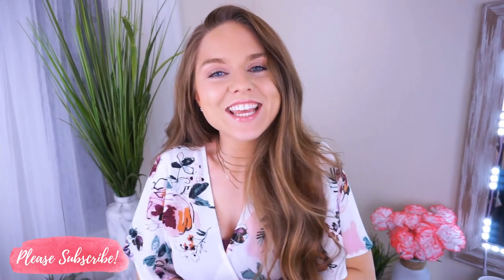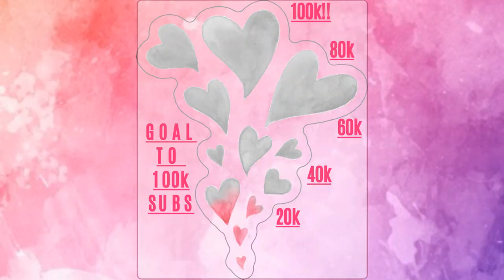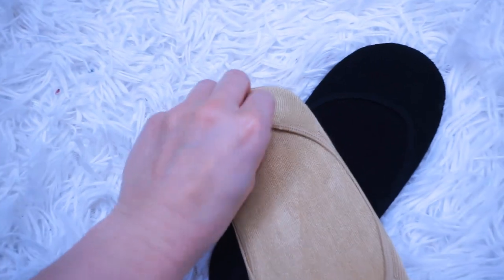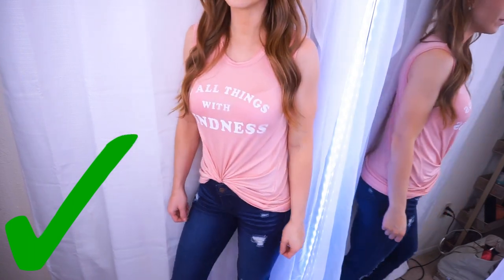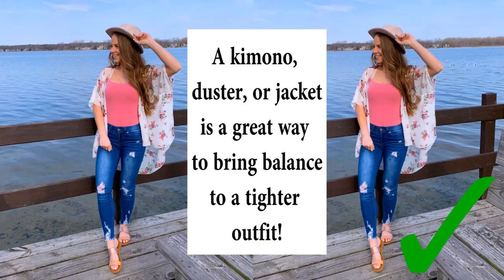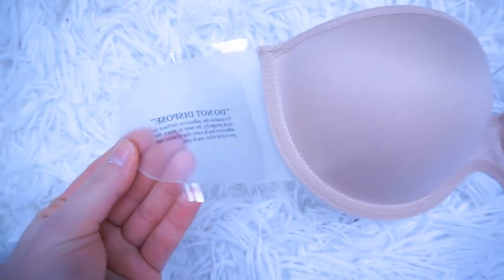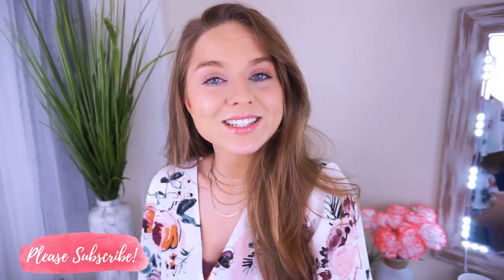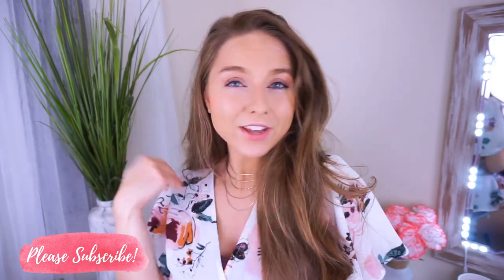🚫AVOID THESE 5 FASHION MISTAKES GIRLS ALWAYS MAKE🚫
Avoid these 5 fashion mistakes women are always making! Plus, what to actually do instead! These fashion tips will have you looking & feeling great & put together!

❤Go Nipless nipple covers
❤Plunge bra (comes in nude & black)
❤No-show nude shapewear (what I wear under summer dresses for modesty

❤The Path planner

20%off w/ code "BRIA"